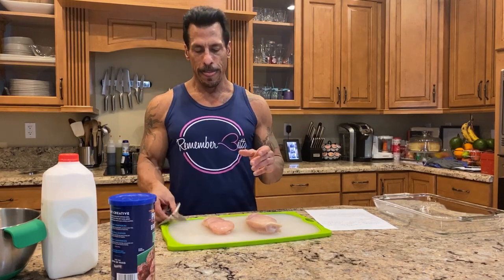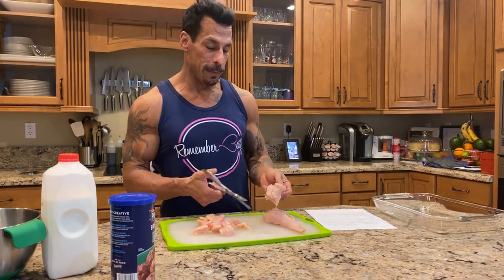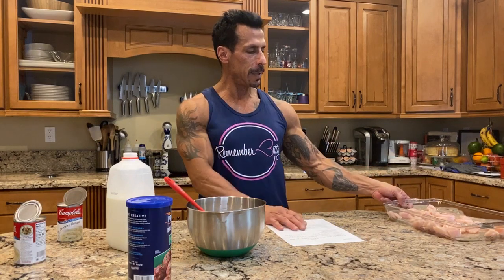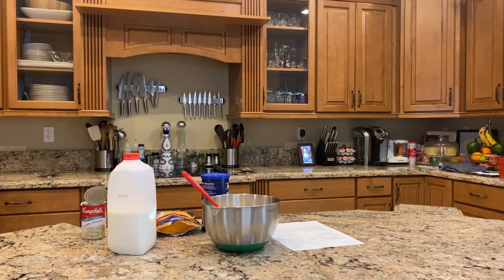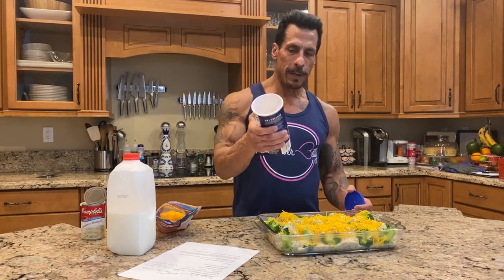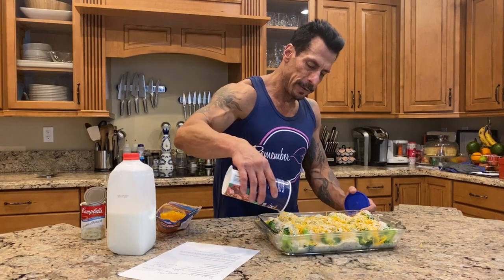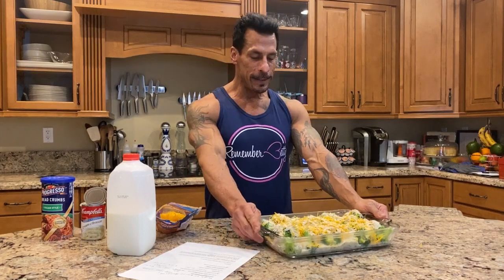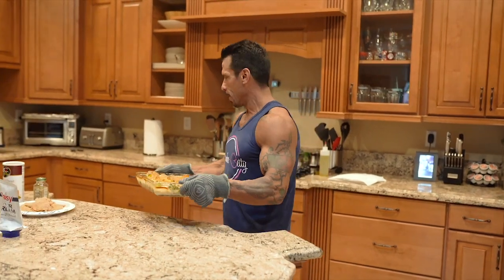Betty's Chicken Divan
EPISODE 1:4 - BETTY'S CHICKEN DIVAN

Danny Wood brings another one of his mother Betty's homemade recipes to life with her version of Chicken Divan, a classic dish consisting of a chicken in a hearty cream-based sauce with broccoli and cheese. This dish is a kid's favorite that's both decadent and just plain delicious.

Featuring Danny Wood
Video Produced by Danny Wood, Andi Albin, Chance Wood, & Allana Rogge
D.Wood Ventures / 2020 REMIX PR

"The Wood Works" is a lifestyle YouTube channel created and produced by Danny Wood of New Kids on the Block. The channel focuses on family, food, fitness, and fun. New episodes will be available every Tuesday at 12pm EST/9am PST! Take a step inside of Danny's world as he shares his favorite recipes, his workout routines, and an inside glimpse into his family, New Kids on the Block, his solo career, and more.

Additional Music featured:
"Cry"
Artist: D. Fuse/Danny Wood
Album: Room Full of Smoke